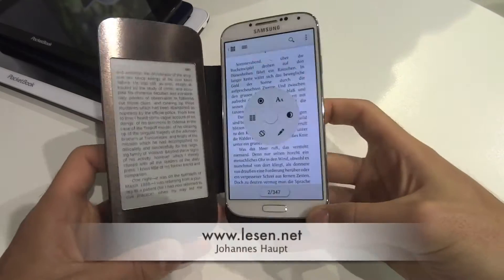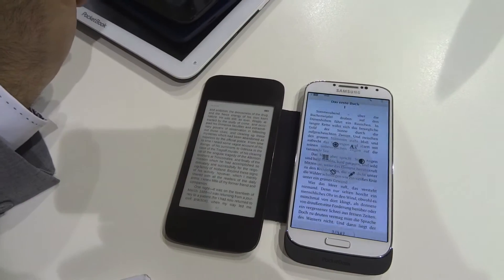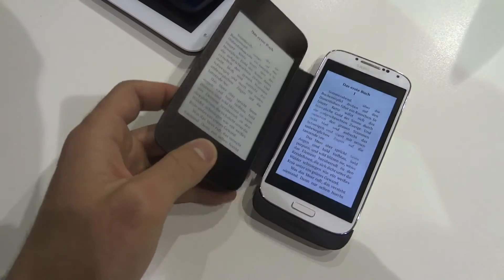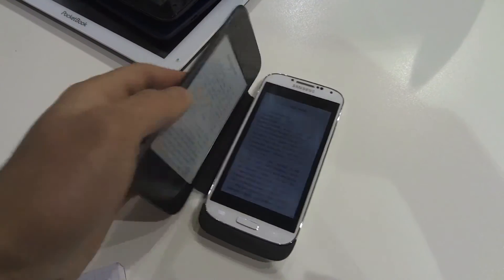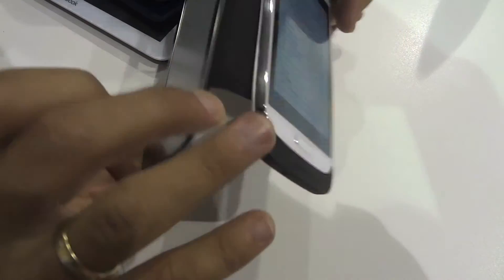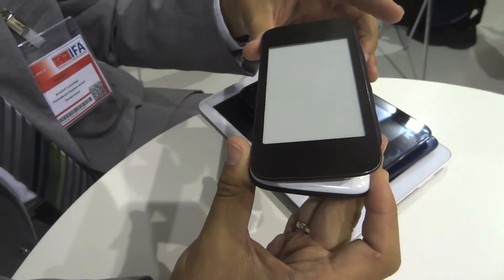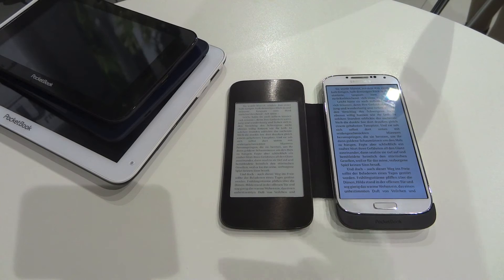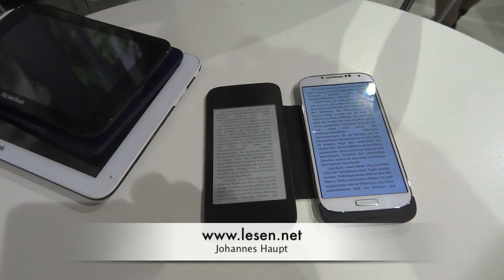Pocketbook Cover Reader for Samsung Galaxy S4 - Hands-On